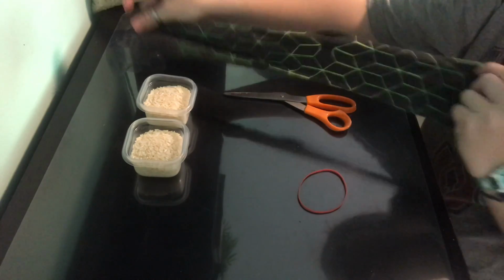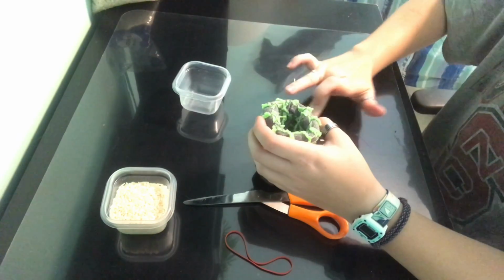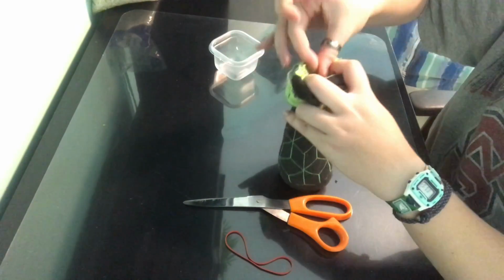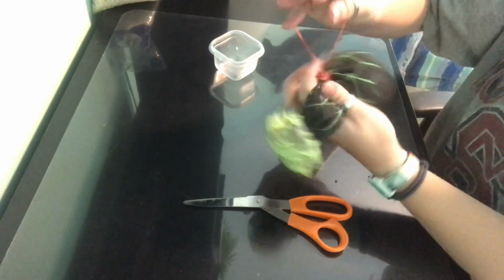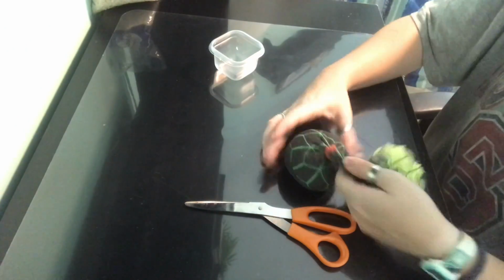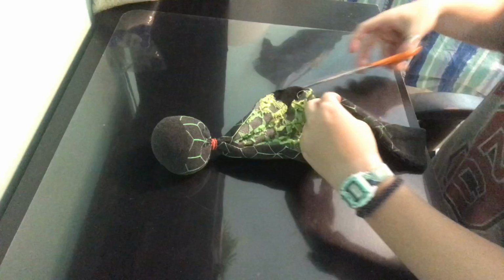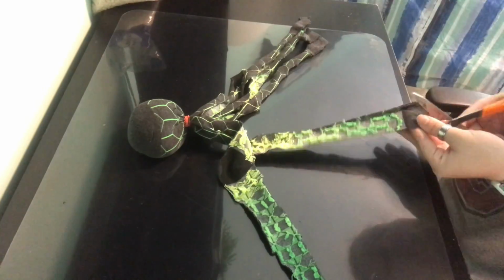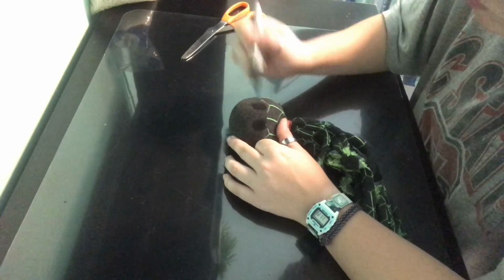Nature Craft: Socktopus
Carson shows us how to make a "soctopus"